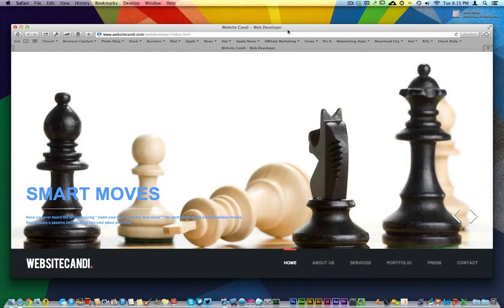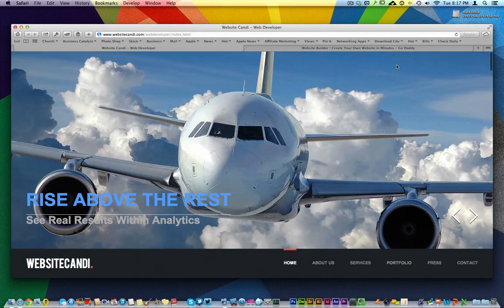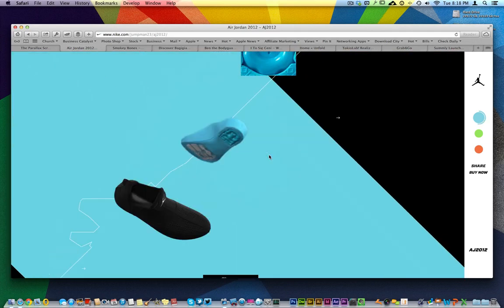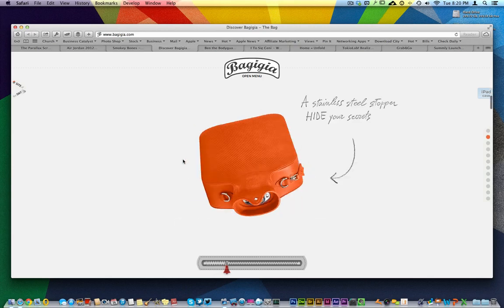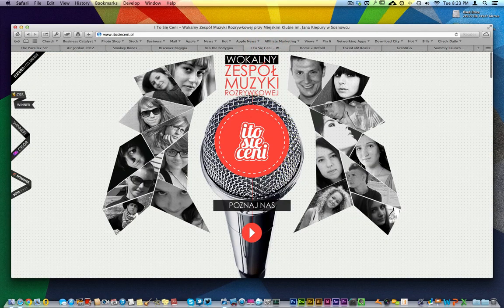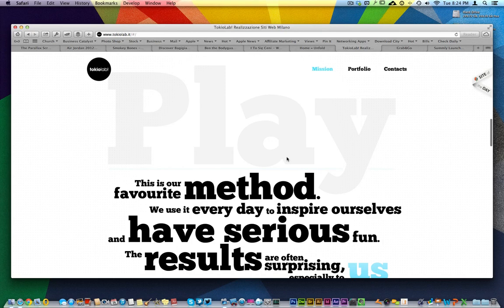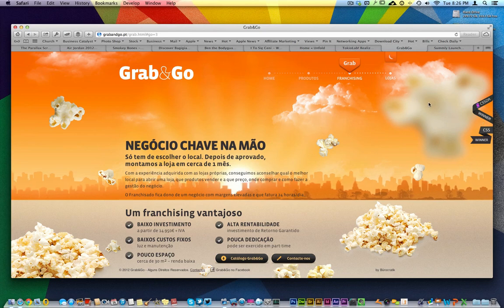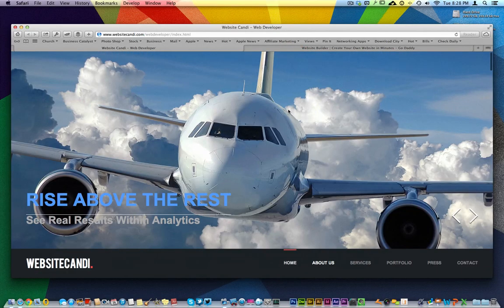New Parallax Design Web Design (Full)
Ask us about our $125 video landing page. Example

What is the Parallax design?

By definition, parallax means the apparent displacement or the difference in apparent direction of an object as seen from two different points not on a straight line with the object. In web design use, parallax refers to the scrolling technique used to create the illusion of depth on websites. This technique is not new however, this technique has been around for quite some time in the web design community before its recent rise to a trending style. The use of this technique to create the illusion of depth can also be traced back to older forms of media, like old school video games for instance. Below you'll find some nicely designed websites that masterfully utilize this hot new trend.

There hasn't been a design style that has captured the web's creative community like that of parallax website design in ages, which, in non industry terms, is about a few months. You might be wondering what parallax website design is, I don't believe I have ever heard of this. Well actually you have heard it, and seen its use for some time now. Before going into showcasing some really well designed websites utilizing parallax design, let's take some time to examine and explain what it is.

What do you get with this course:

Free Template
Tips on where to get templates
Unlimited access to the instructor
Dreamweaver Skills
Photoshop Skills
There's a new design trend we see becoming more and more prevalent, especially coming into the year 2013, and that's parallax design. So basically what parallax design is, is that it's a vertical scrolling page that interacts with your audience in a very interesting way. Basically you can scroll down on the page, which tells a story kind of in an animation kind of way. It interacts with your audience in a way that very usable, very friendly, and without the use of flash, which is going to increase the likelihood of it showing up consistently across a number of different browsers as well as on a mobile device.